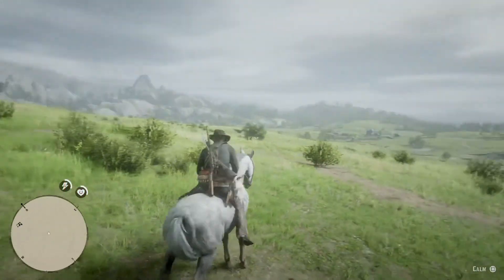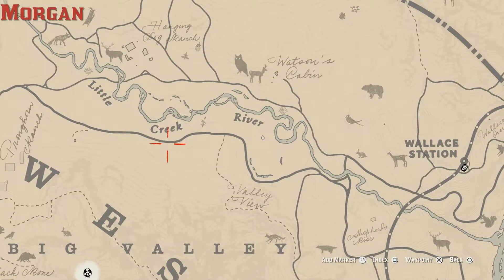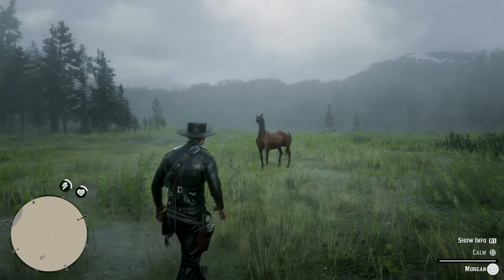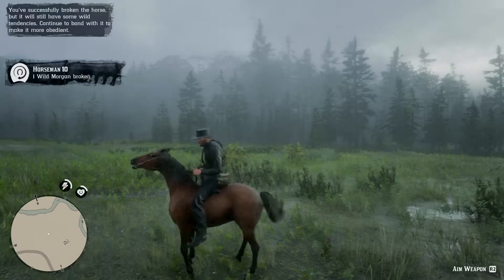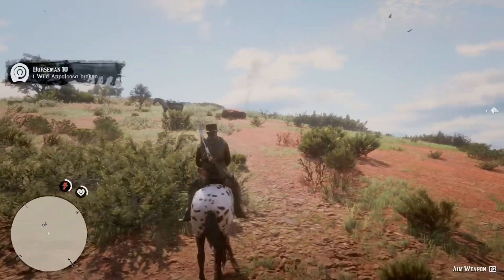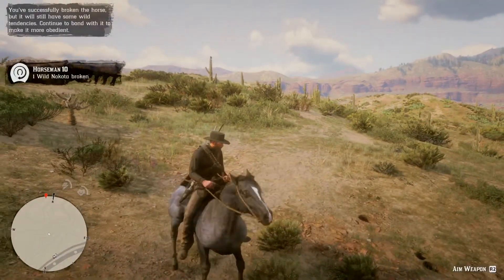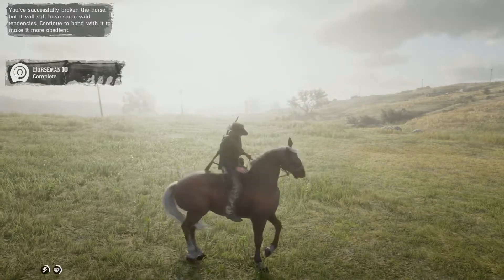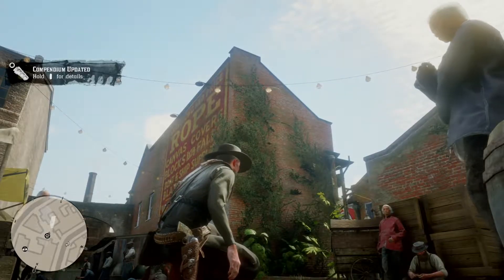Horseman 10 - Red Dead Redemption 2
This is a walk through of the Horseman 10 challenge. Break "every" horse in the wild. Some horses are found in several locations, these are just where I found mine.

Horse Locations:

Morgan - 00:40

American Standardbred - (same as Morgan. It can been seen in the binoculars, but I forgot to include the horse breaking footage. Sorry, guys. I derped)

Kentucky Saddler - 1:58
Tennessee Walker - 2:23
Appaloosa - 2:44
Nokota - 3:03
Mustang - 3:26
American Paint - 3:39
Hungarian Halfbred - 3:58